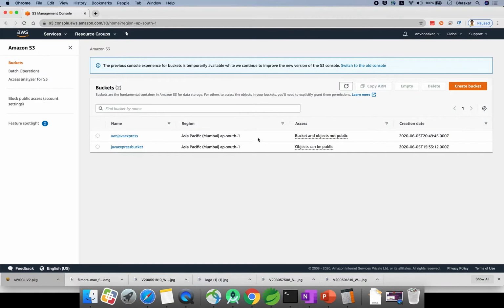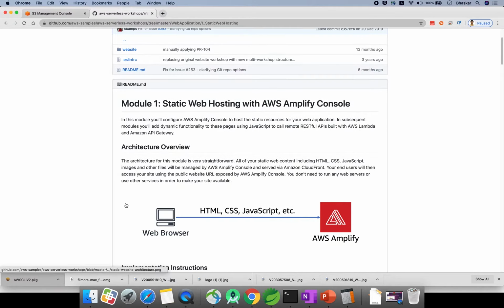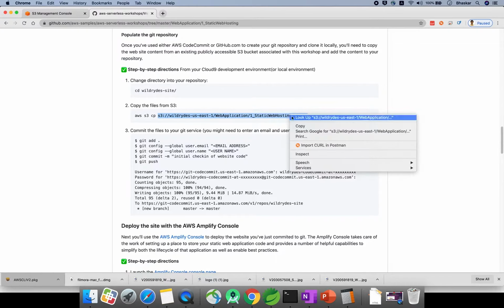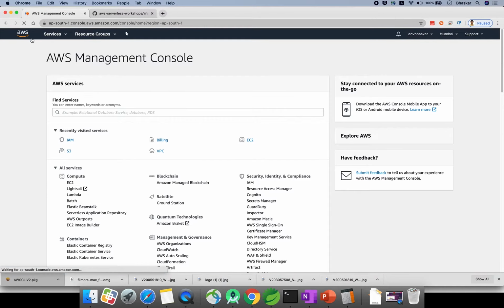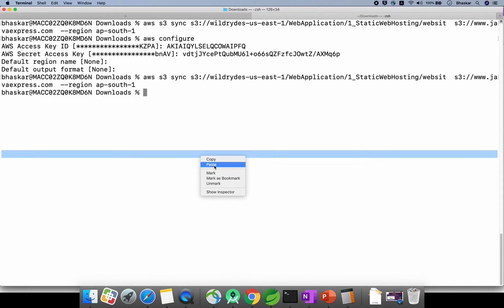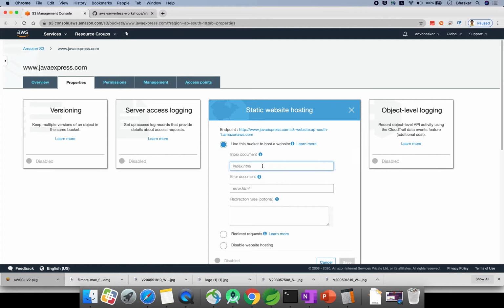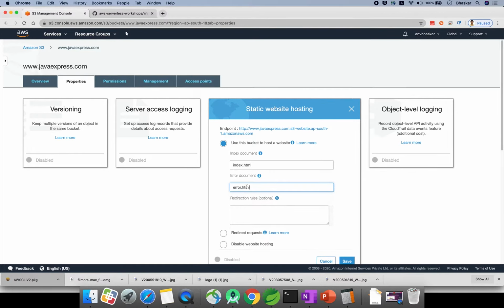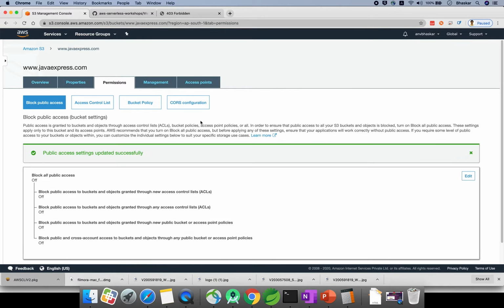How to Host a Static Website on AWS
If you're looking to host a static website on AWS, then this video is for you! In this tutorial, we'll show you how to set up a basic AWS website and host it using Amazon S3 and Amazon EC2.

This is a beginner-friendly video, so whether you're a first-time user or have some basic familiarity with AWS, you'll be able to follow along and learn how to host a static website on AWS!